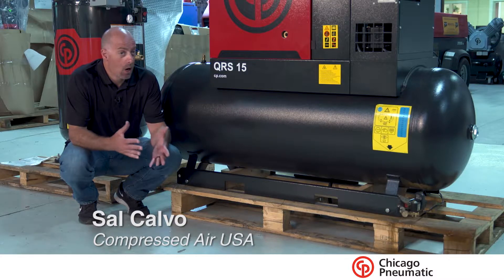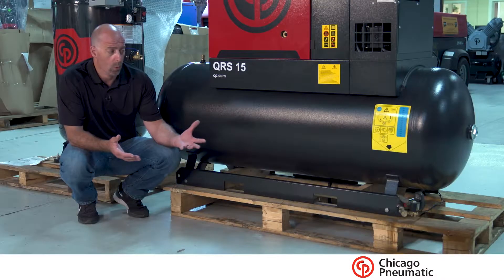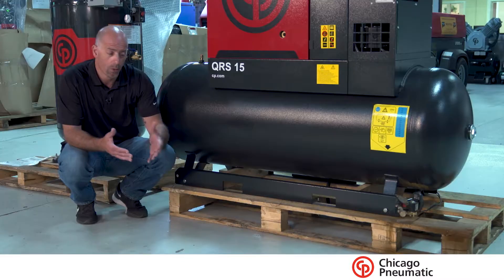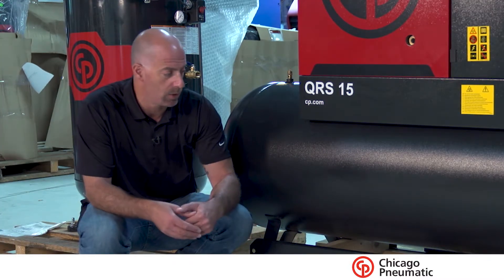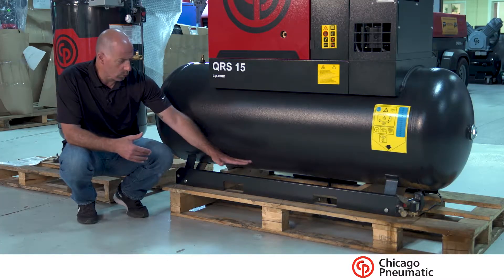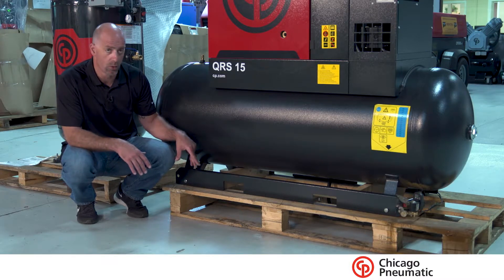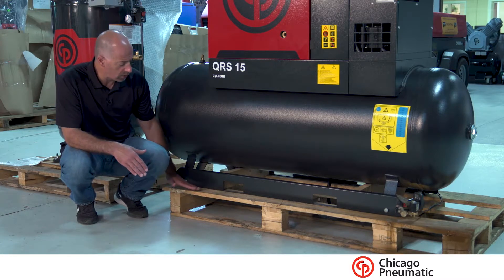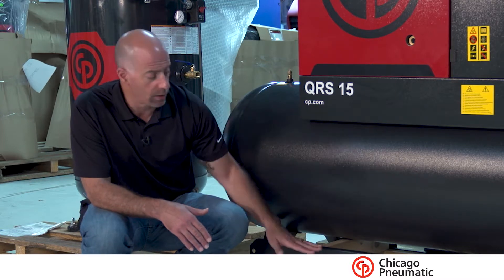How to remove your Rotary Screw Compressor from the Skid?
Congrats on your new compressor! Now how do you get it off the skid?